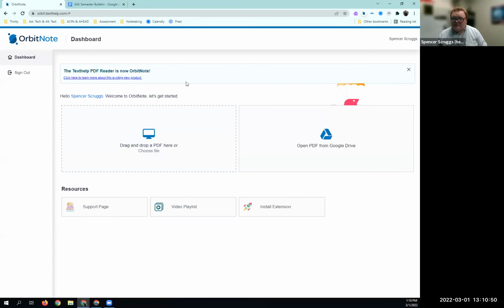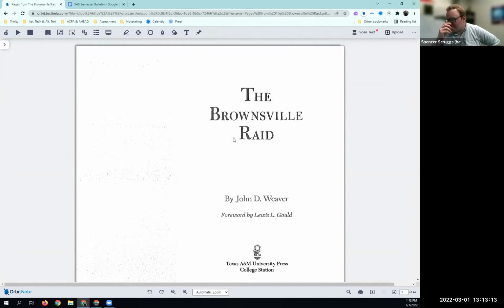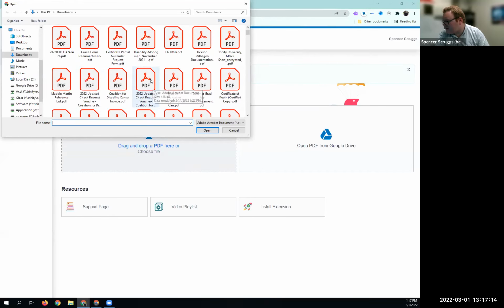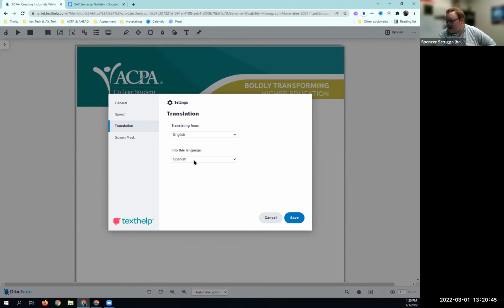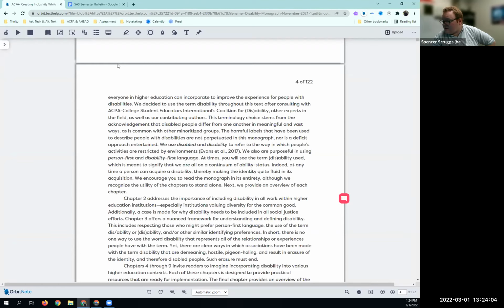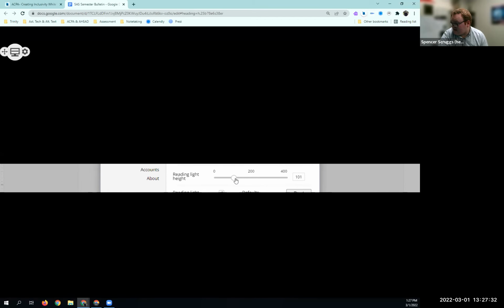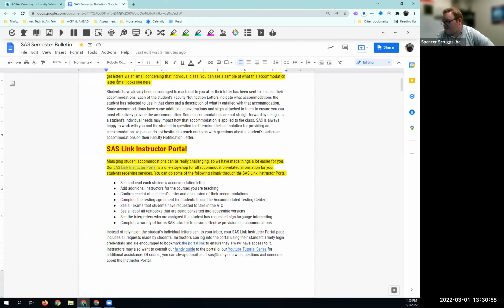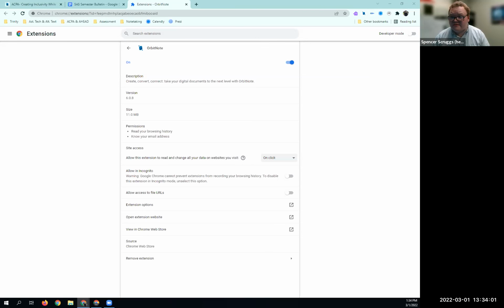Introducing Text-To-Speech at Trinity University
Student Accessibility Services is now sponsoring access to a fantastic suite of Text-to-Speech tools, including *Read & Write *and accessible-pdf tool OrbitNote, for everyone at Trinity University. Students, faculty, and staff, regardless of their registration or relationship with the office, can access the tool using their Trinity Google login.

If you aren't familiar with text-to-speech tools, they will read emails and
documents out loud, offer text prediction while writing, picture
dictionaries, summary highlighters, and has a grammar, spelling, and
confusable words checker. Additionally, the OrbitNote PDF Reader will
convert inaccessible PDFs into a fully readable, accessible format. You can
already access these tools by downloading the Read & Write Chrome
with your
Trinity Google login.